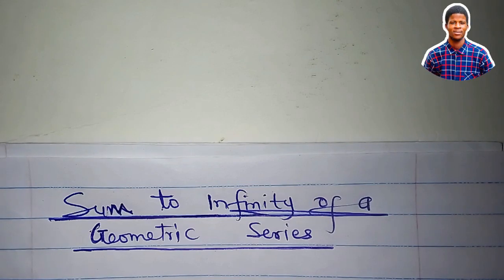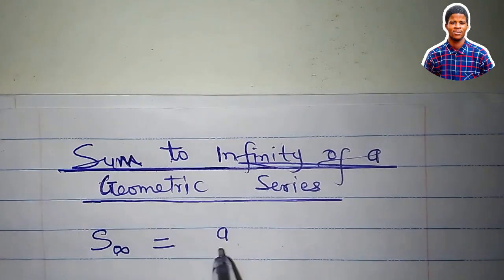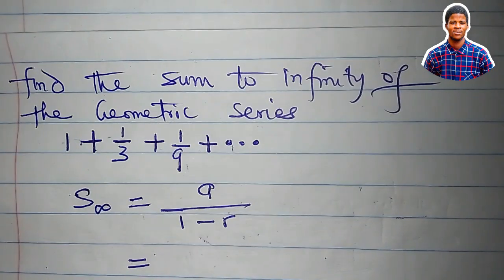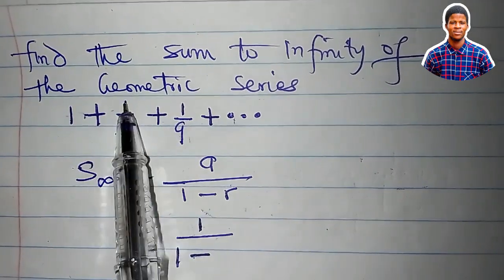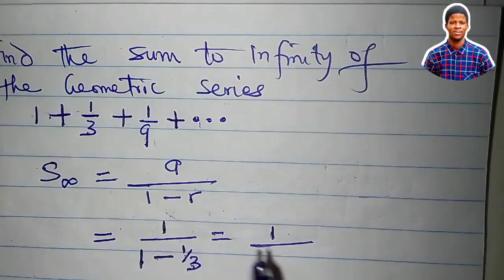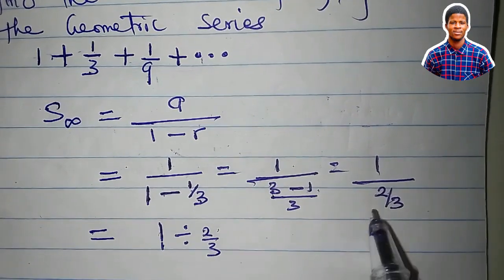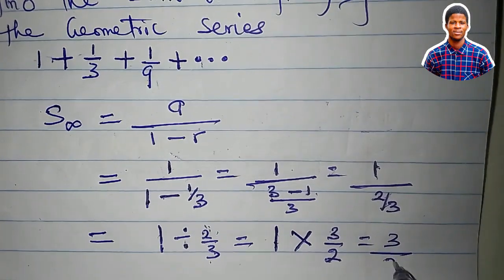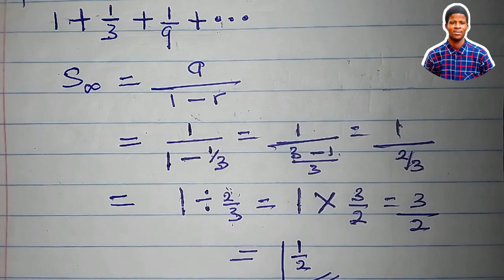Sum to infinity of a G.P | MTH101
"Explore the magic of infinite sums!

In this video, we'll dive into:

- The concept of sum to infinity for Geometric Progressions
- The formula: Sum = a / (1 - r)
- Example to help you master the concept

Learn how to calculate the sum of an infinite geometric progression and unlock the secrets of exponential growth!

Whether you're a math student seeking to deepen your understanding or a curious learner interested in mathematical concepts, this video is for you!

So, let's embark on this journey to infinity and discover the power of geometric progressions!"